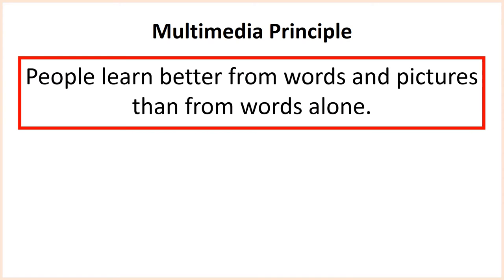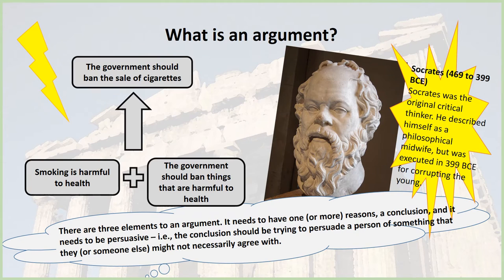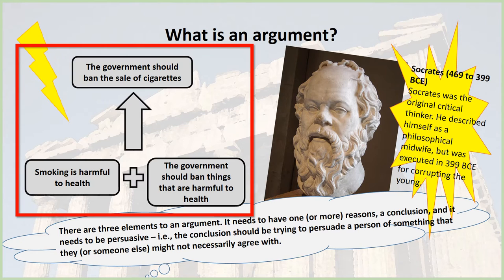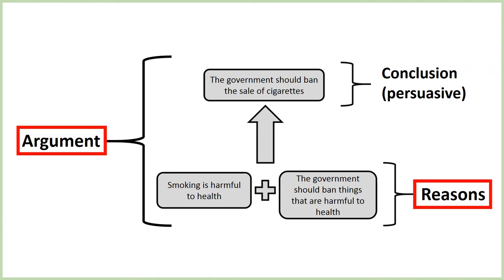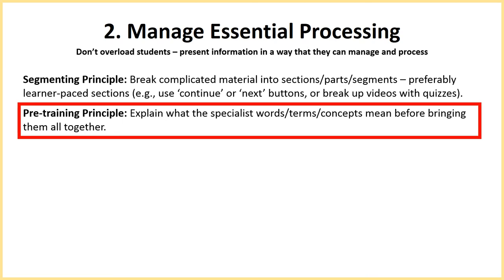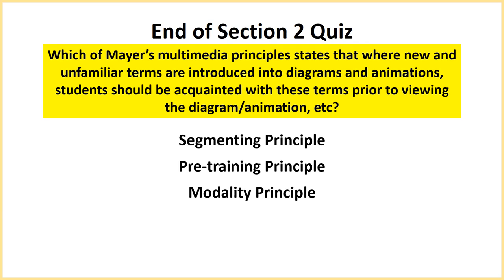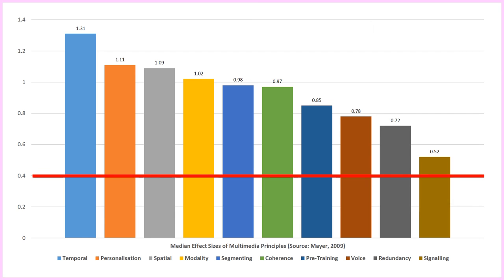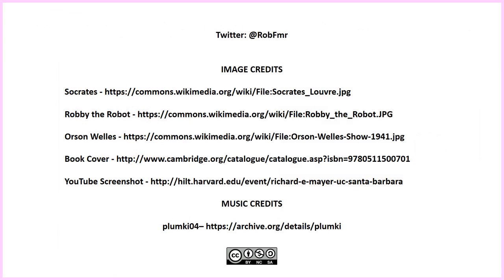A Practical Guide to Mayer's Multimedia Principles: How to make effective educational videos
This video provides an overview of of Richard Mayer's principles of multimedia learning. It also gives practical examples of how these principles might be applied in practice.

Section 1 - 01:05
Section 2 - 10:02
Section 3 - 13:59
Section 4 - 16:35